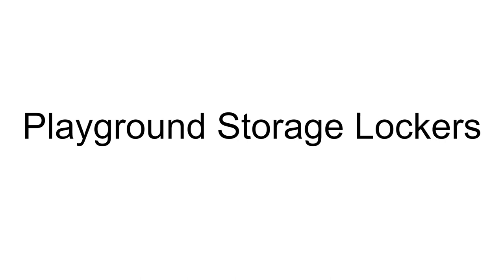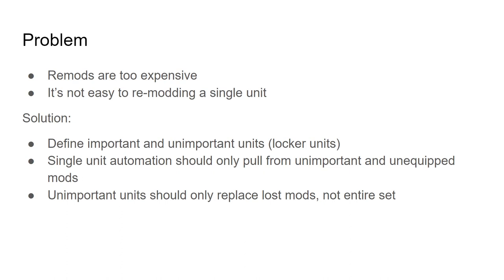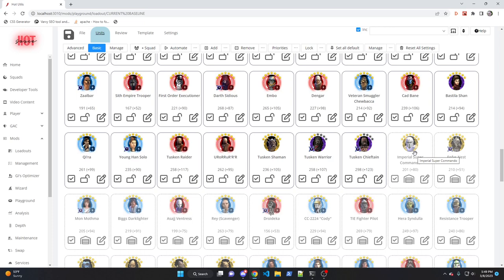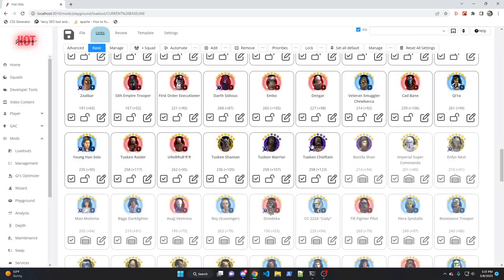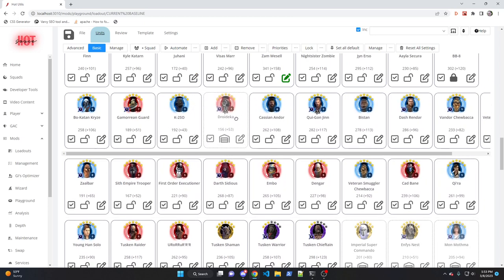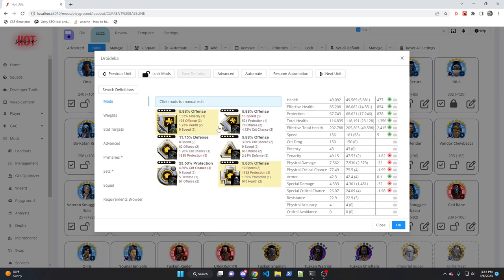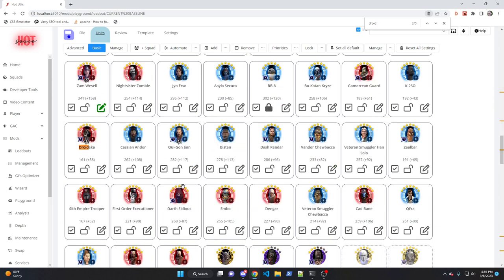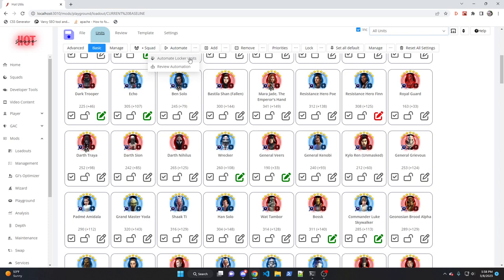HotUtils - Locker Units